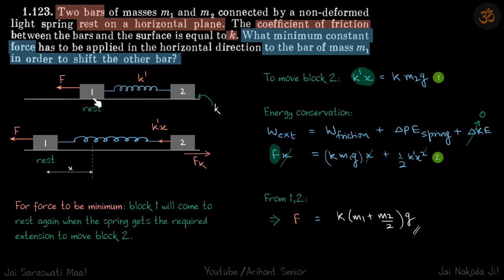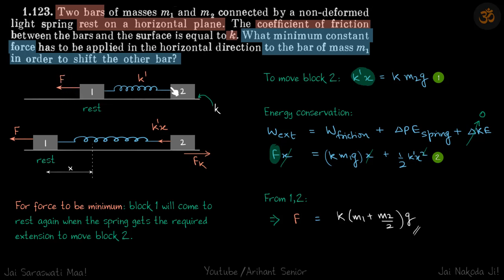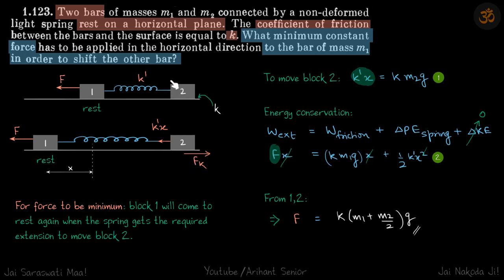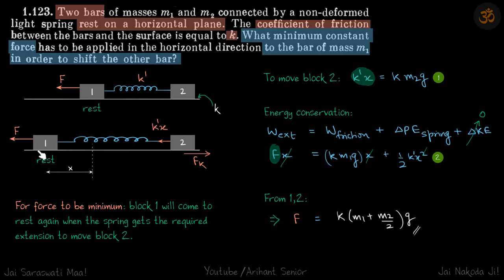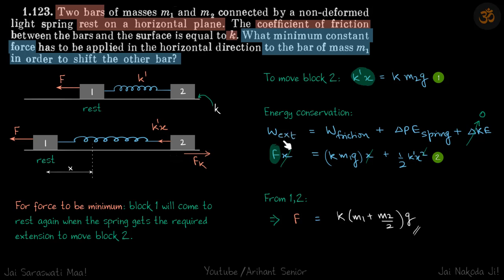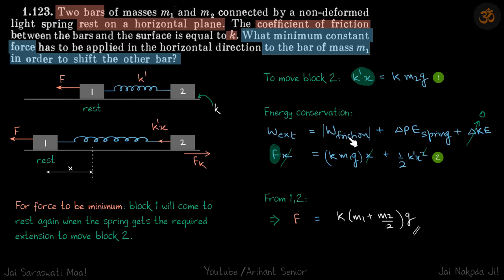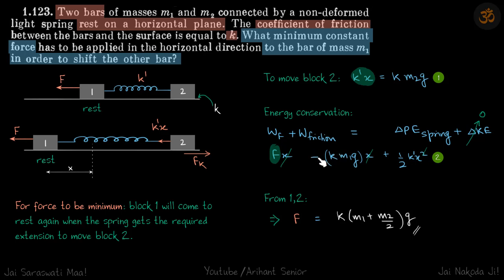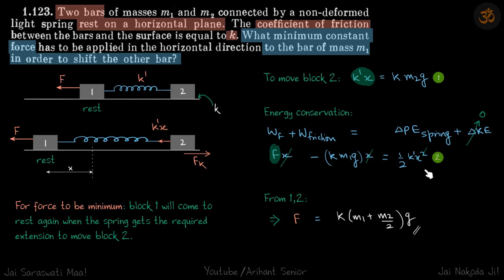1.123 | Irodov Solutions | Mechanics